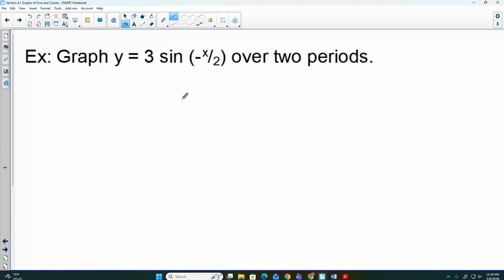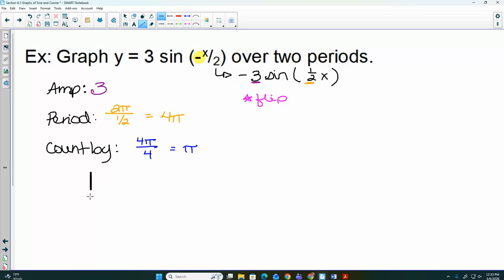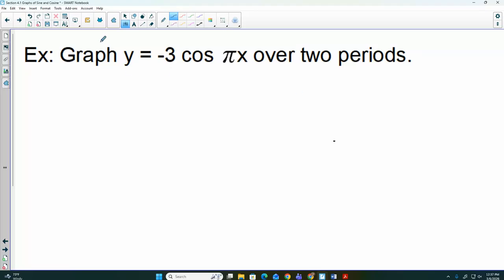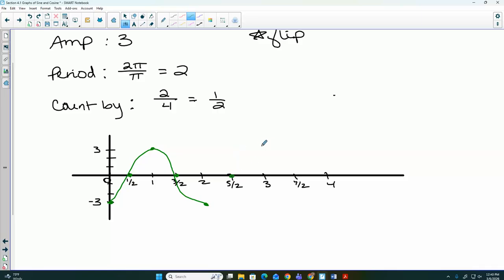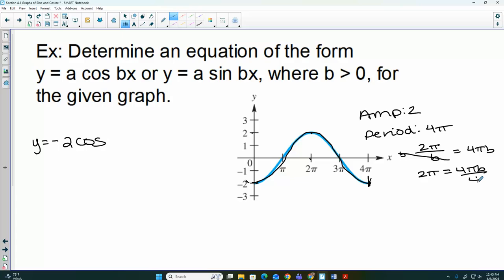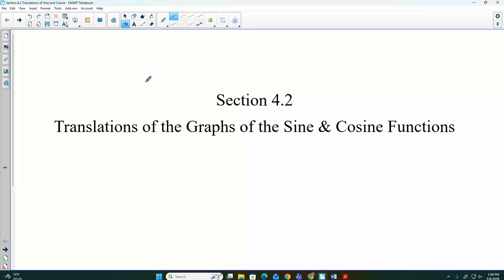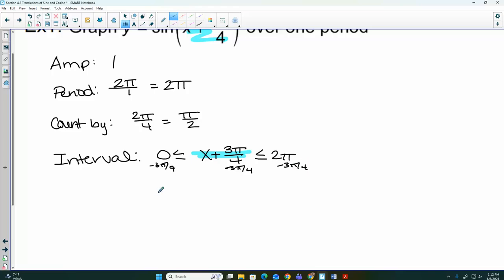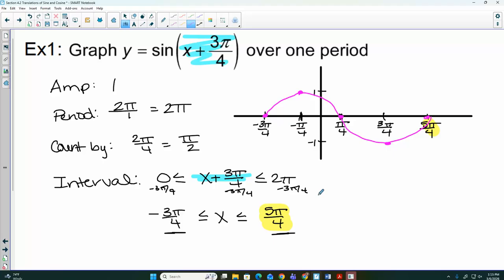Section 4 1, 4 2 March 6